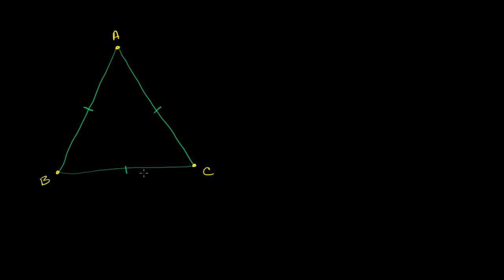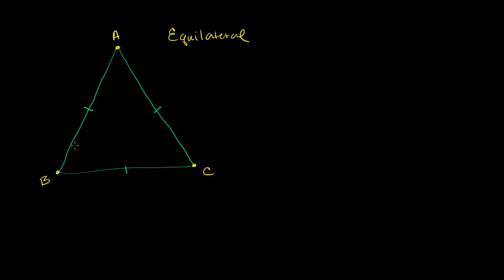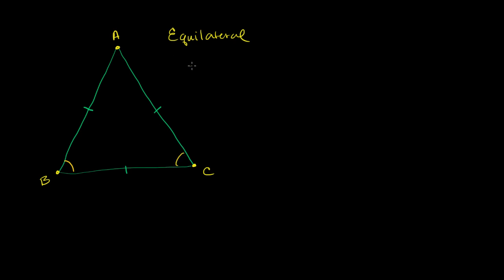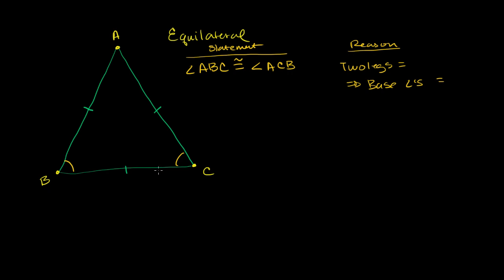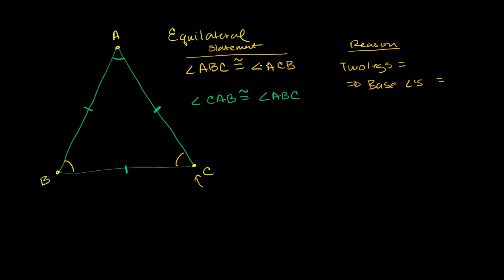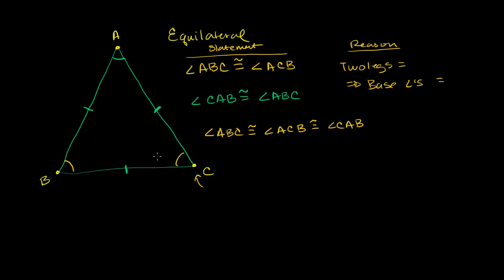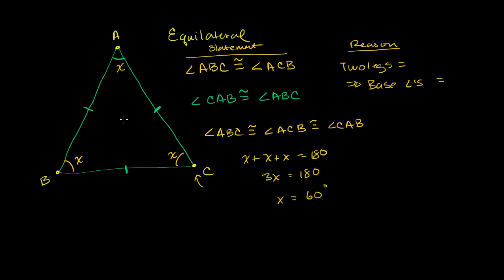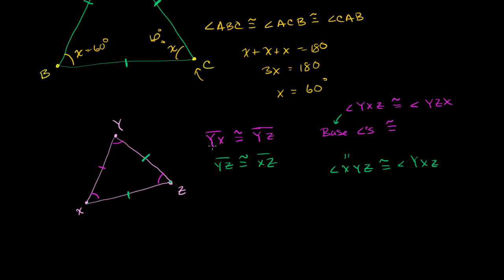Equilateral triangle sides and angles congruent | Congruence | Geometry | Khan Academy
Courses on Khan Academy are always 100% free. Start practicing—and saving your progress—now

Showing that all of the angles of an equilateral triangle are 60 degrees